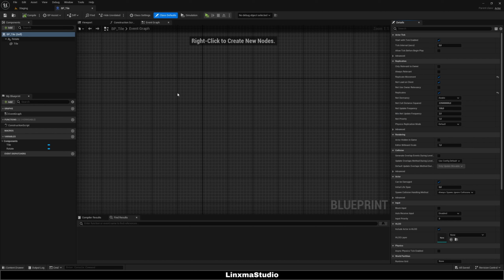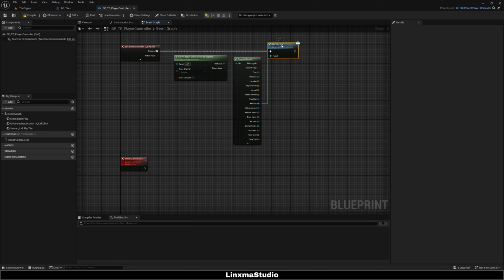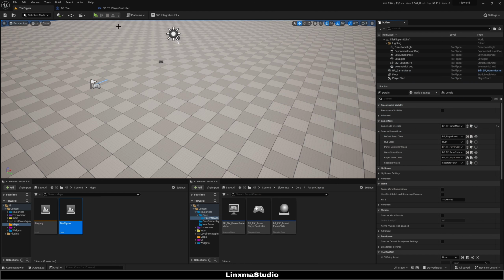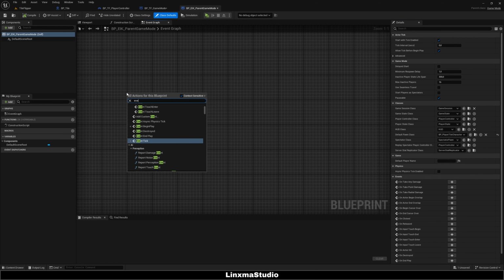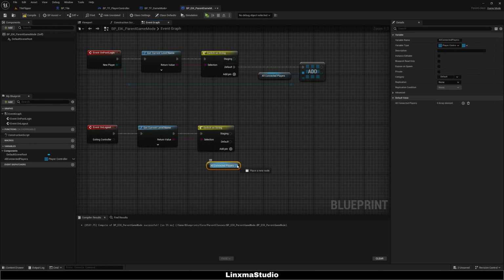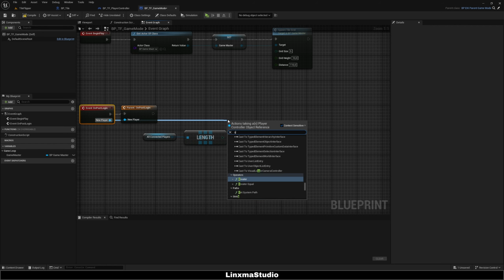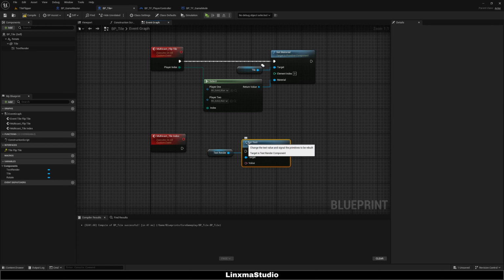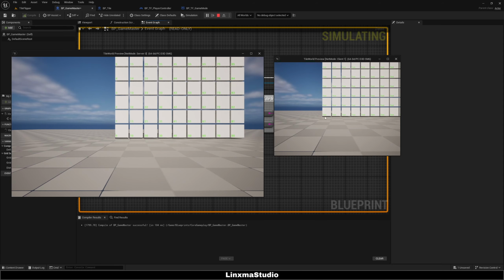Unreal Engine 5 Multiplayer Tutorial Series #4 Tile Grid Part 2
Continuous development of the tile grid. Adding game logic to know player indexes to set specific color depending on the player.

You can try what we will be building by downloading game from Itch.